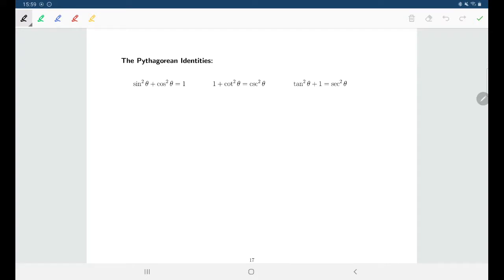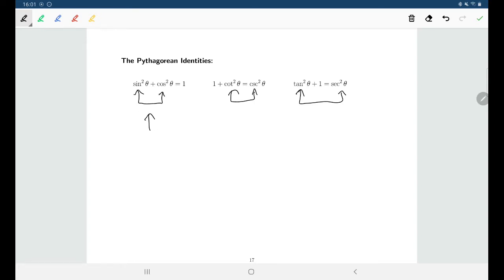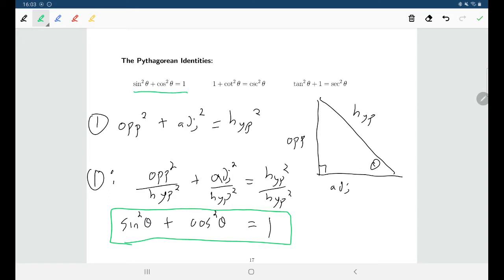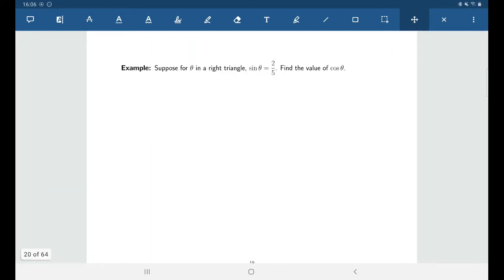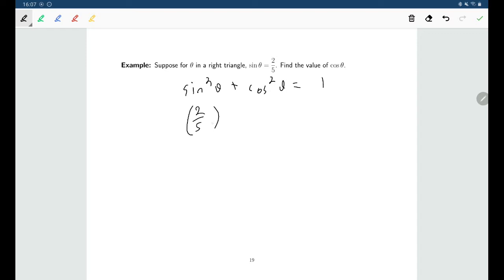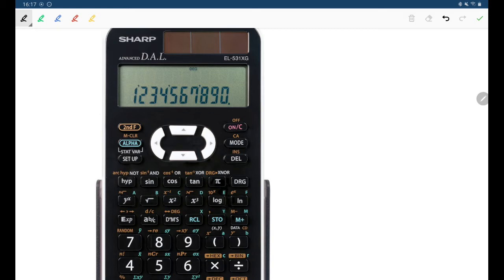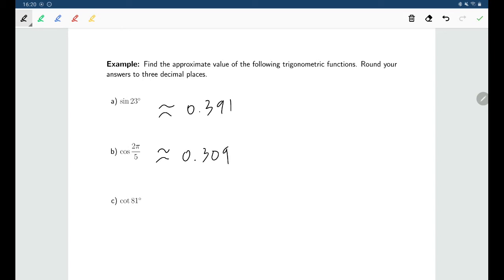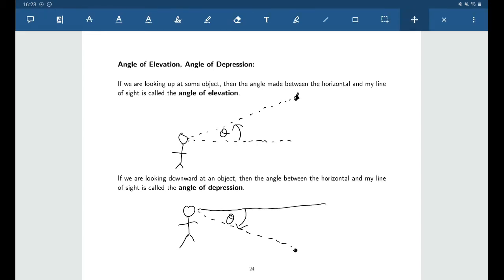Math 097: Section 7-2 (Part Two)